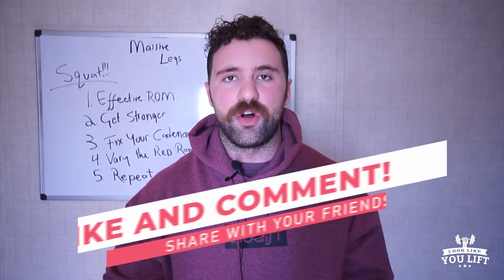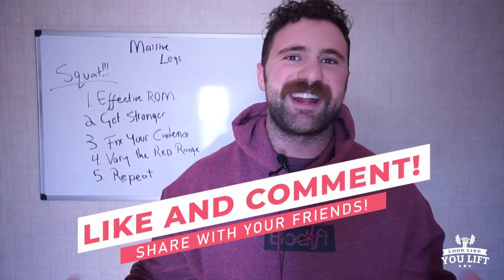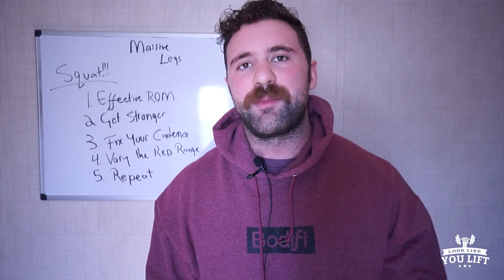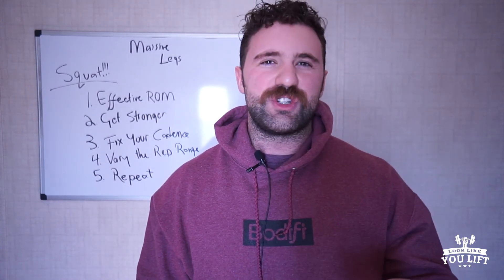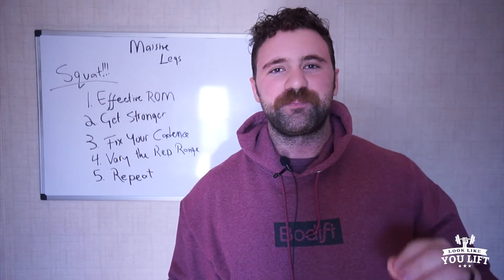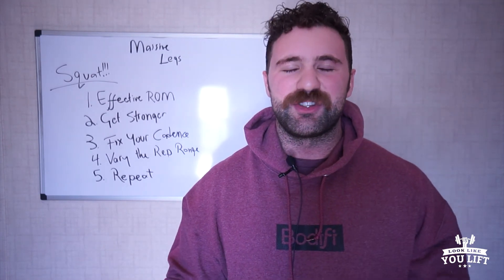Get BIGGER LEGS With ONE Exercise - Look Like You Lift